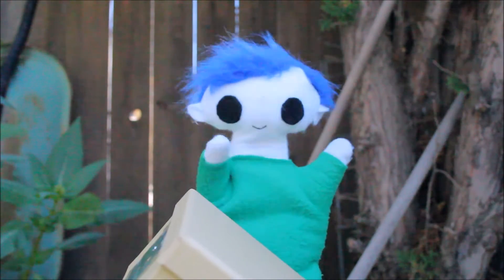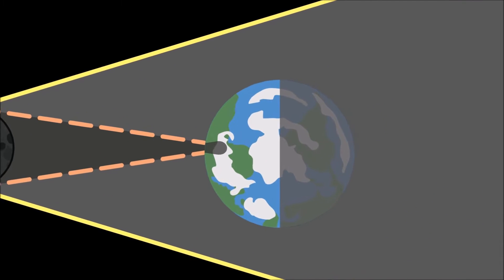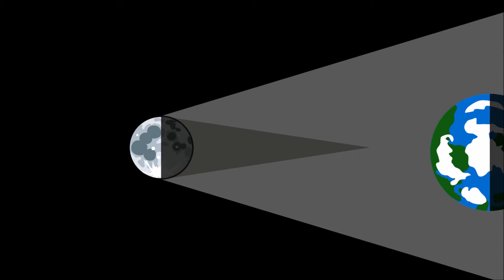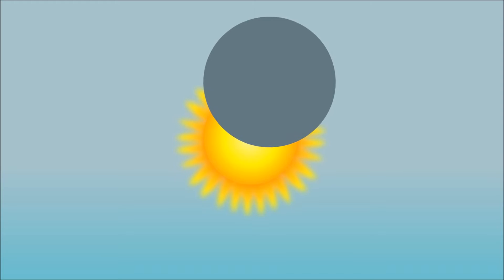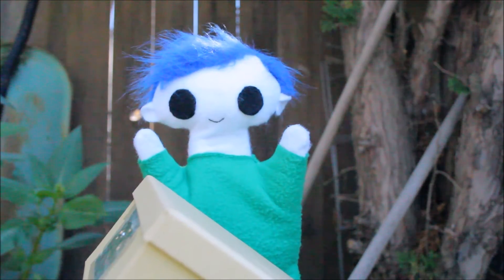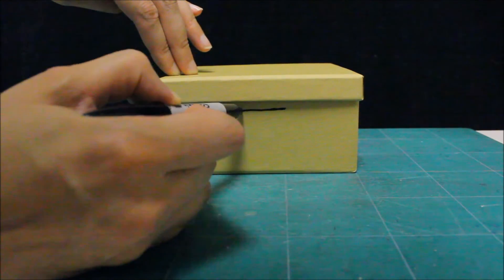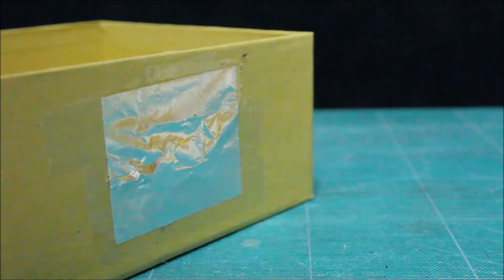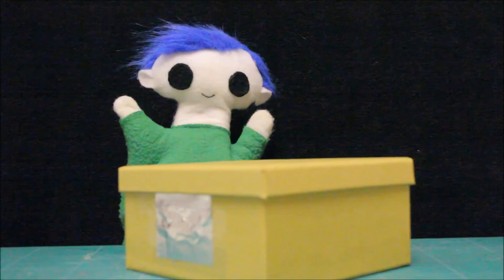Solar Eclipse | Science for Kids